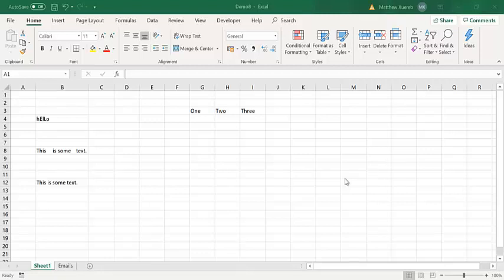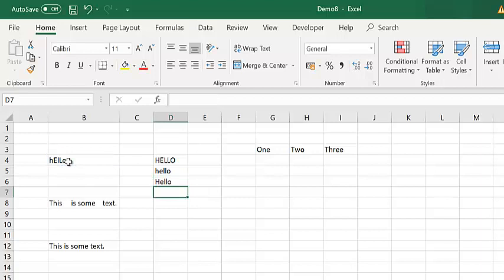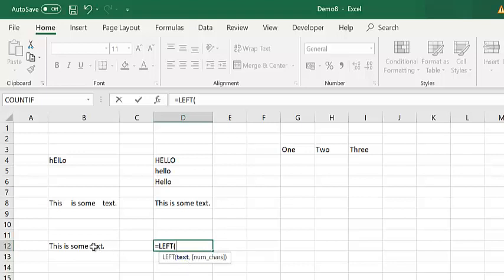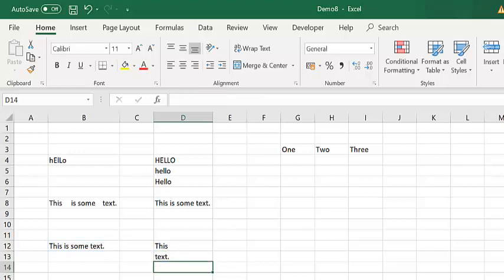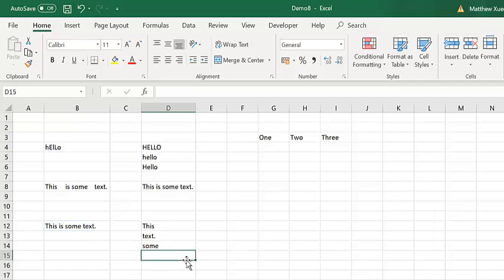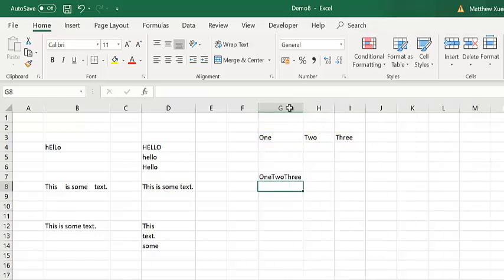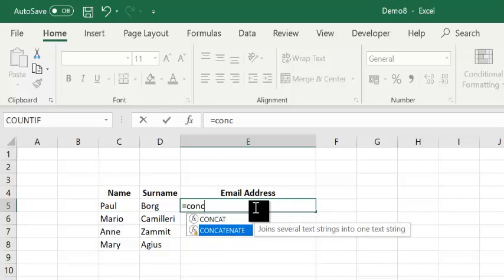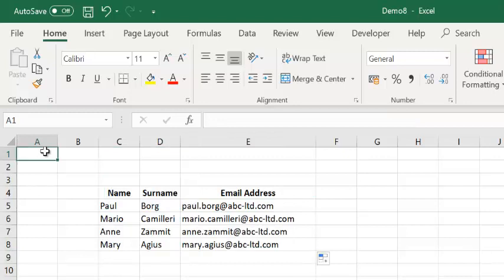Demo 8: TEXT functions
This video demonstrates a number of important text processing fuunctions in MS Excel.